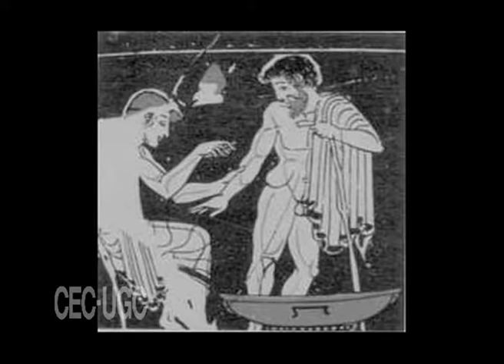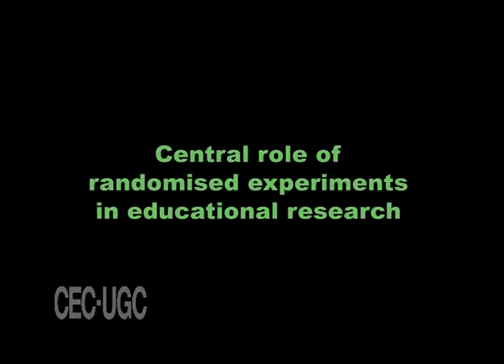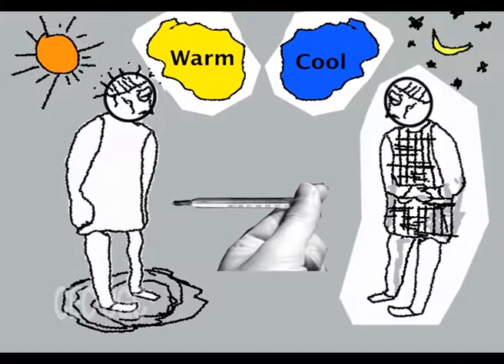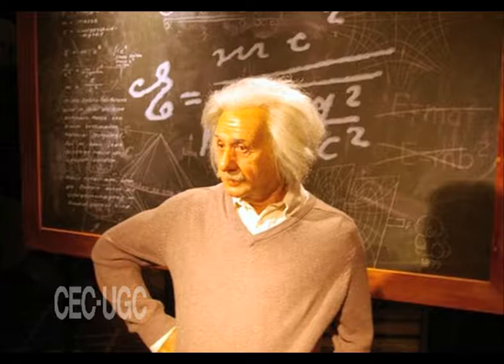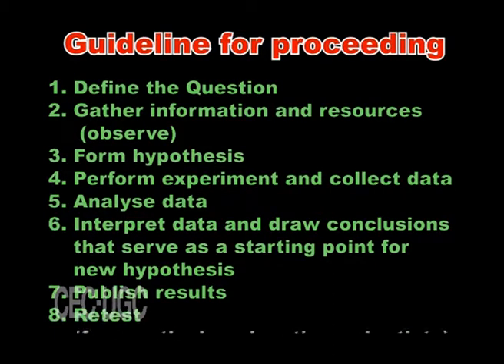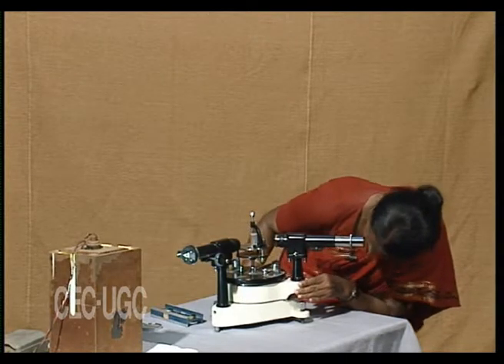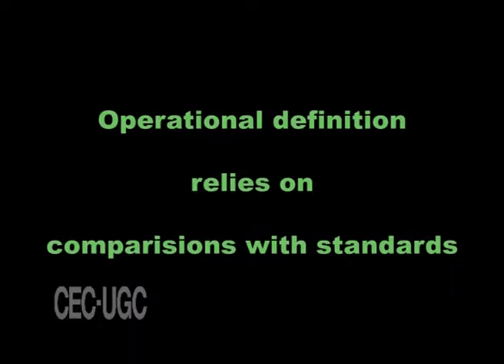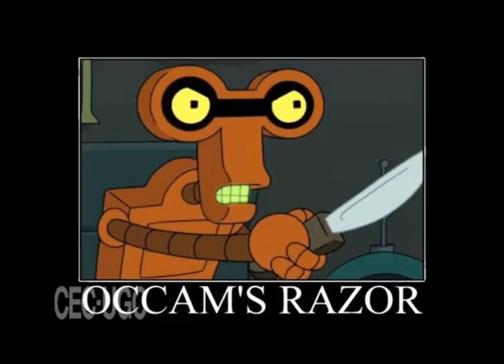social and cultural Anthropology